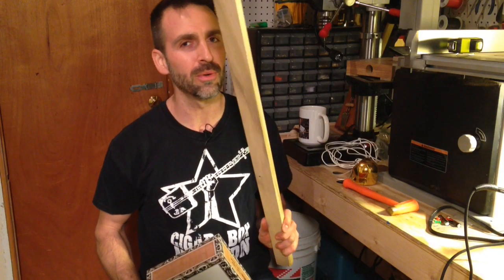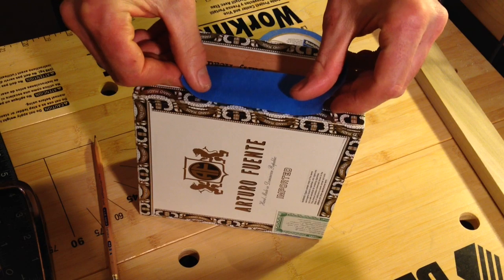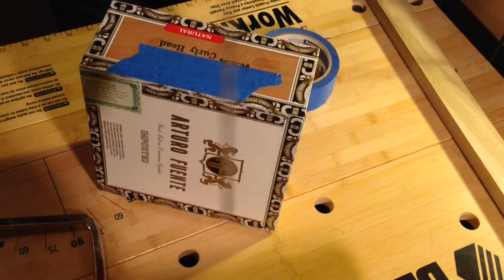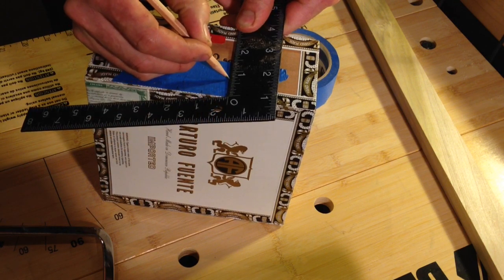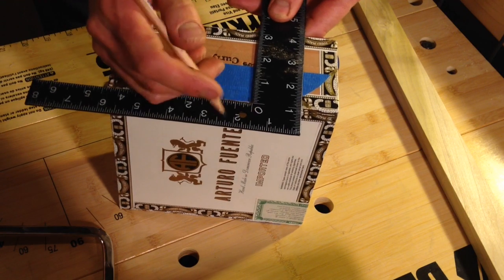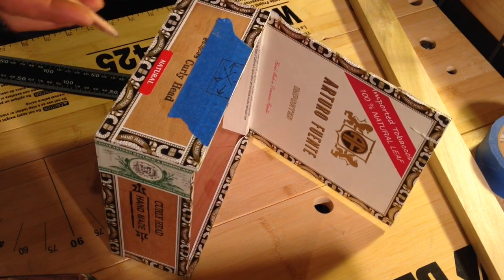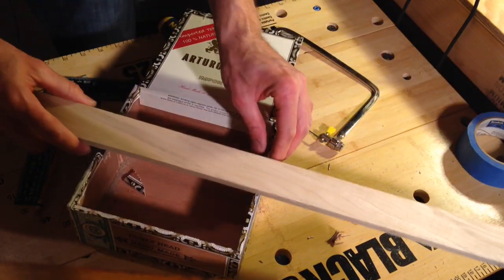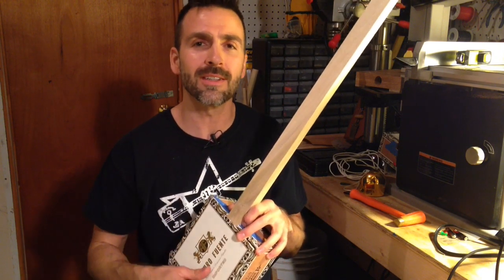How to Notch a Cigar Box for the Neck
Cutting notches in your cigar box to fit your neck through to make your cigar box guitar is easy! Let me guide you through the process in this video.

Note: the neck is a 1"x 2"x 4' (3/4" x 1 1/2" x 4' actual dimensions) piece of poplar. Use a hardwood for your neck and avoid using a soft wood like pine. Lumber yards and stores like Lowe's and Home Depot have plenty to choose from. Look for a straight piece, without a twist or a bow.

Tools I used in this video: coping saw, ruler (I used Imperial measurements), pencil, file (forgot to mention that in the beginning of the video), and painter's tape (not a necessity).